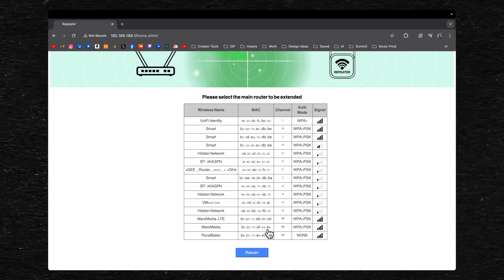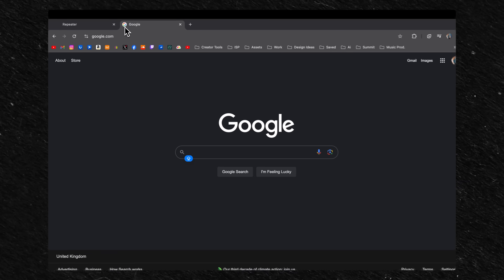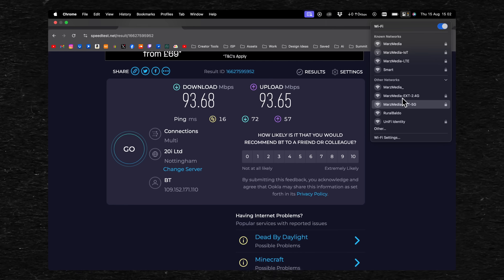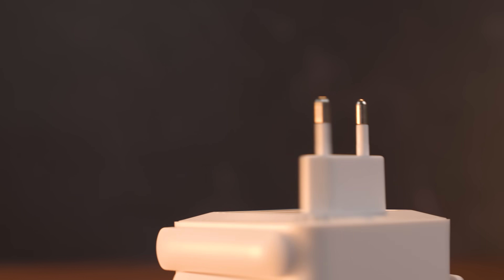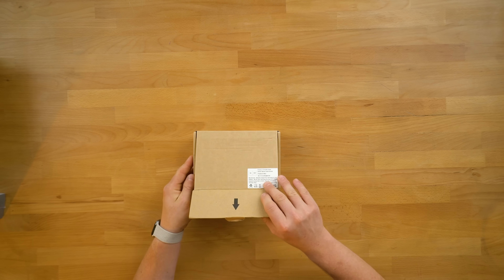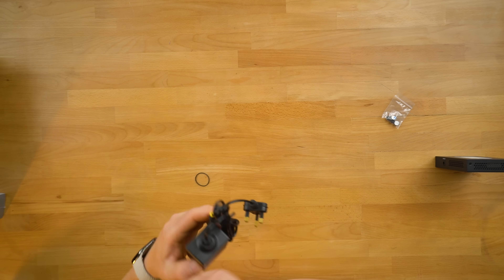Testing Cheap Networking Gems From AliExpress!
This has been on our radar for a while, test out some cheaper brands to see what arrives and Ali Express seems like the place to go - you can find genuine brands at unbeatable prices!

AliExpress Fall Savings are here.

Product Links:
Long Range WiFi Sender
£10 5G WiFi Booster
GL.iNet Travel Router
HORACO 2.5G Switch
£36 Keyboard

One Plus 12
Retro Game Console
T9+ Quad Core Mini PC

Valid from Sept 10 23:00 --Sept 17 22:59 BST
Codes are valid in the UK only.

Chapters:
1:05​ - Intro
0:49​ - 5Ghz Booster
4:41​ - Cheap 2.5Gbps
6:38​ - 900Mhz Wireless Bridge
9:10​ - 6Ghz Toybox